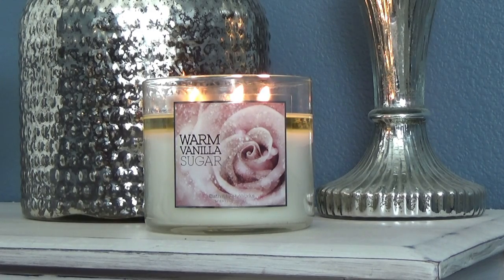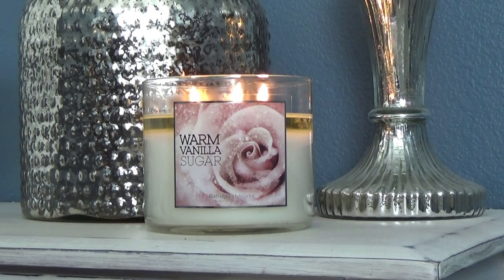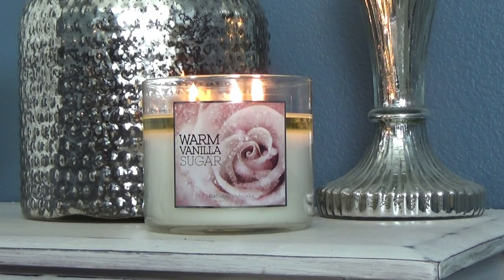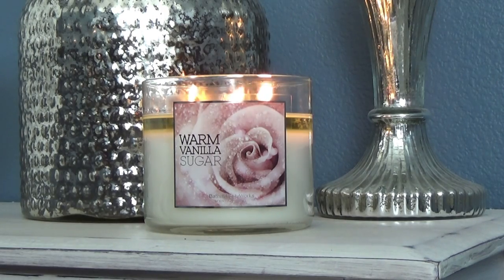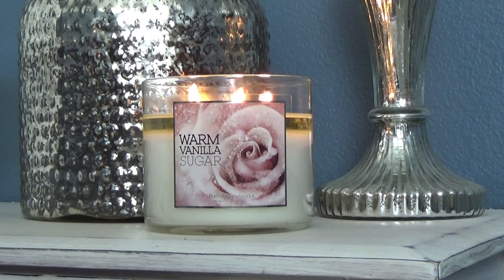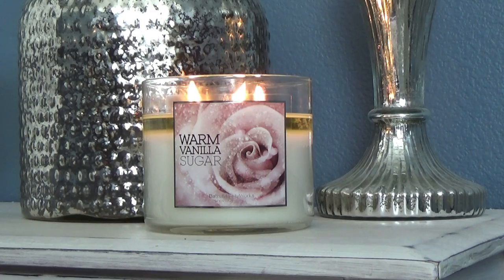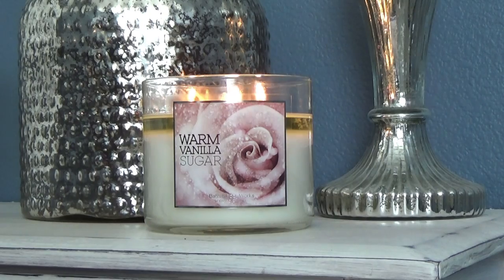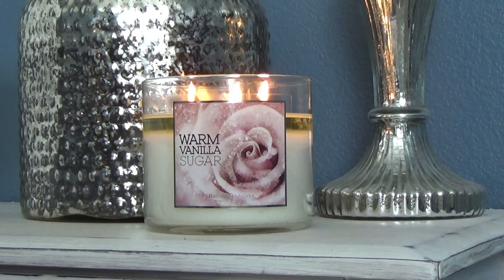Candle Review: Bath and Body Works Warm Vanilla Sugar!